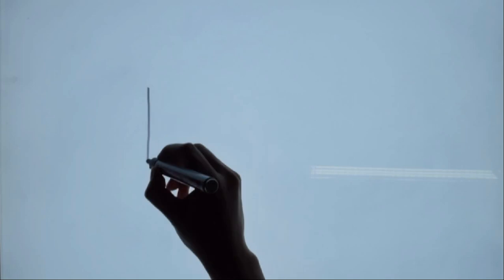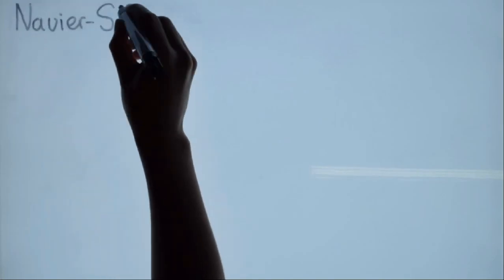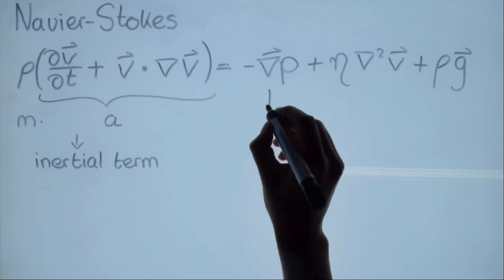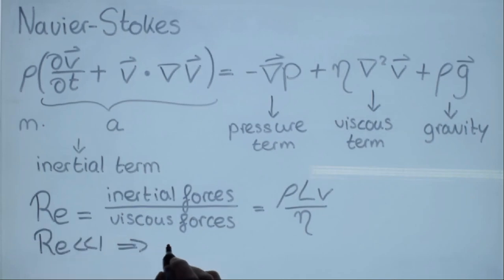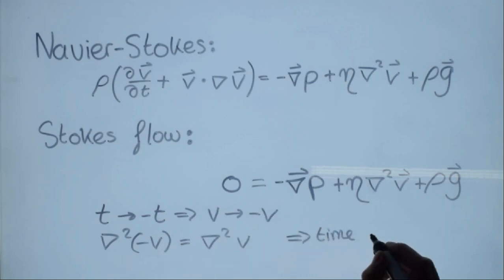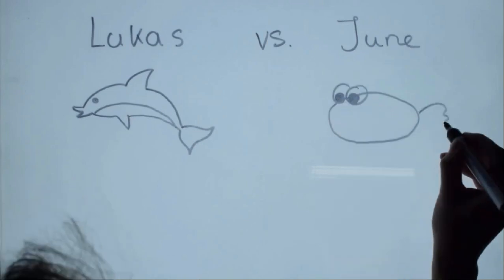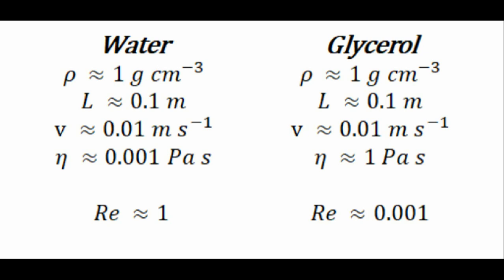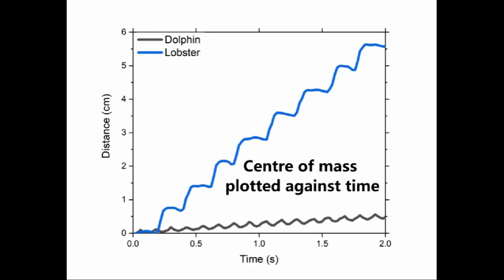Time Reversibility In Low Reynolds Number Flows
In low Reynolds number flows, the Navier-Stokes equation can be simplified to the Stokes flow, which has time reversibility. This means that organisms that move with reciprocal motion (that looks the same forward and backward in time) will not be able to move forward. We demonstrate this with two experiments: one with two plastic swimming fish in water and in glycerol, and one with colored dye in a rheometer.

Used movies: "Swimming Scallop" from Benticcanada